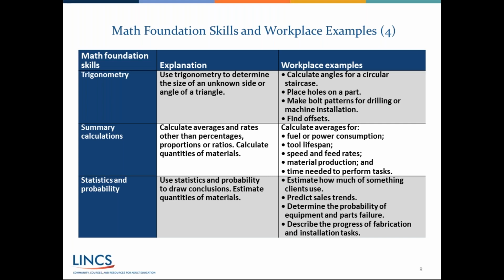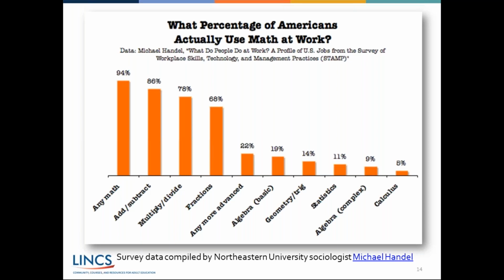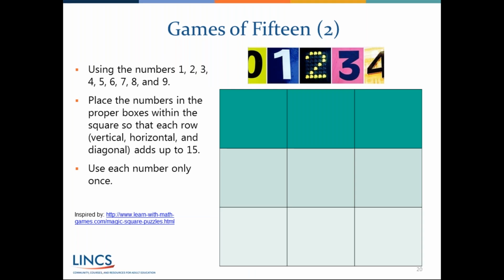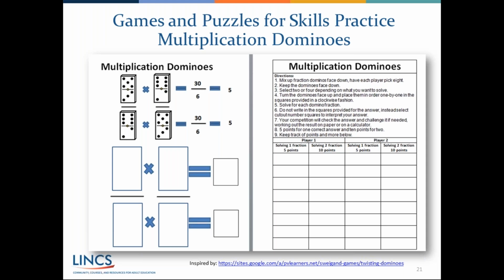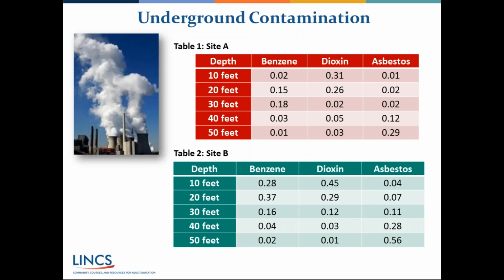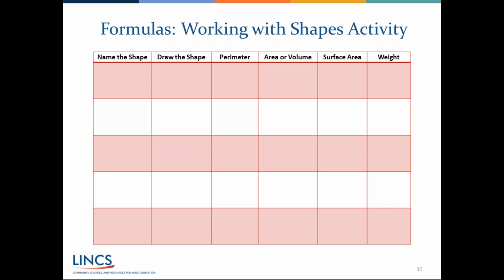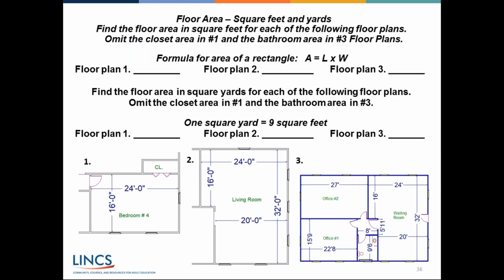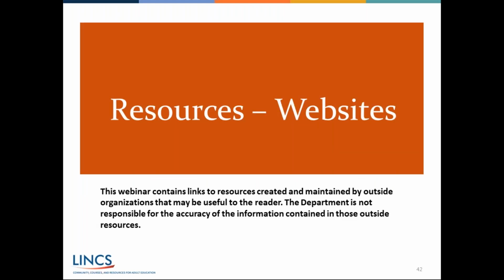Math in Context: Math for the Workplace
This webinar explore strategies for explicit, contextualized math instruction that includes decoding complex word problems, money math, calculating and data analysis, and critical thinking.